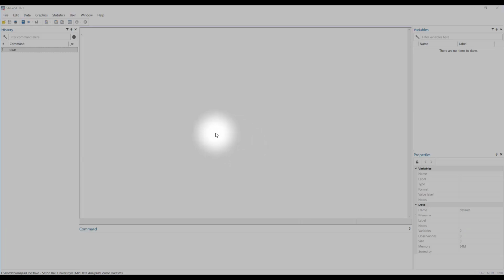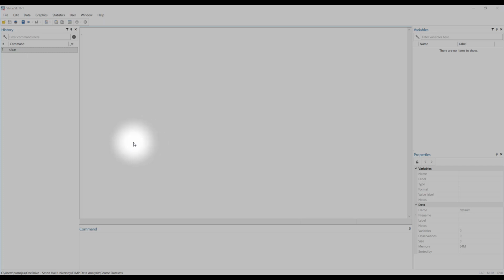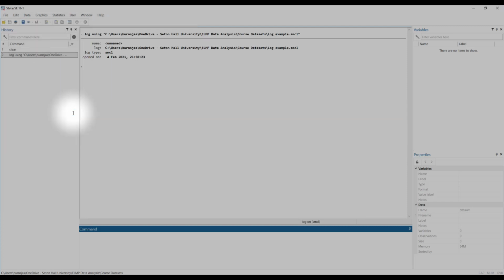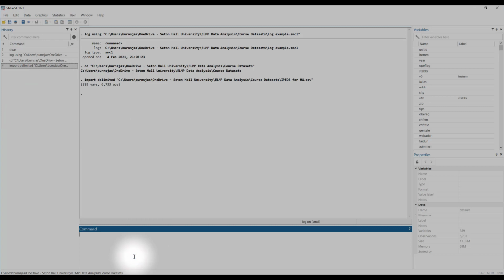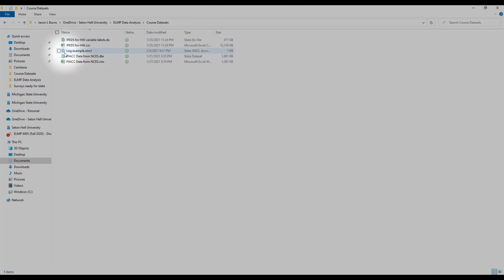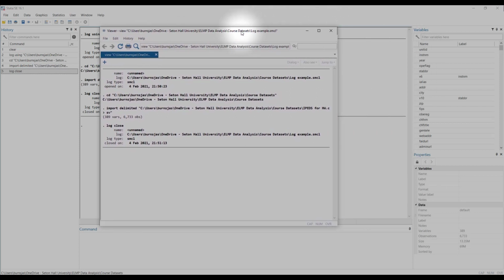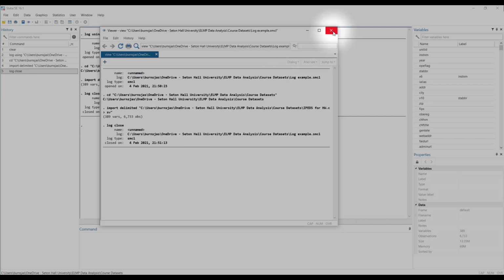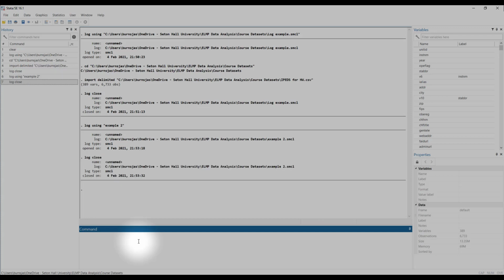Using Stata: Creating a Log and Logging a Session